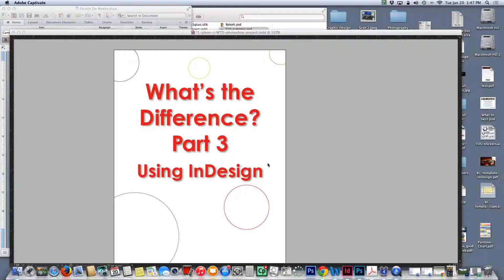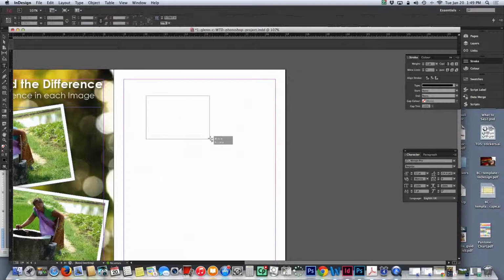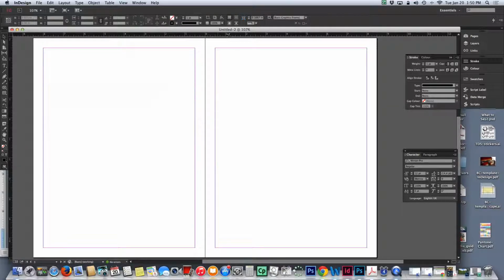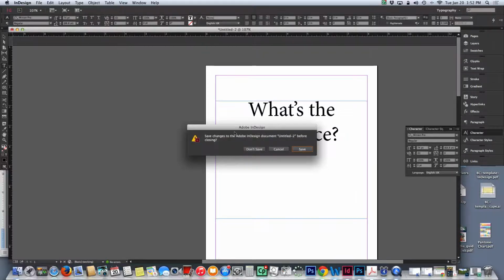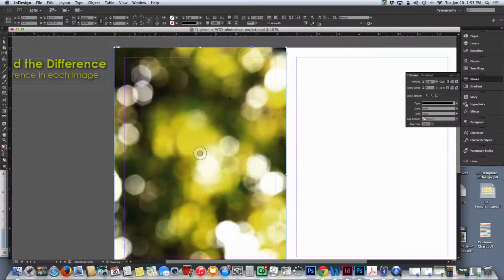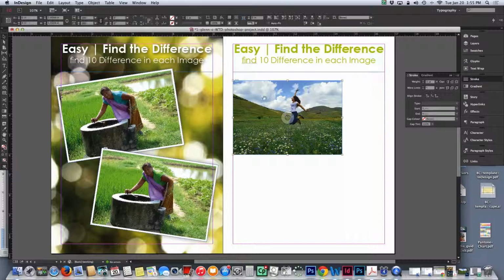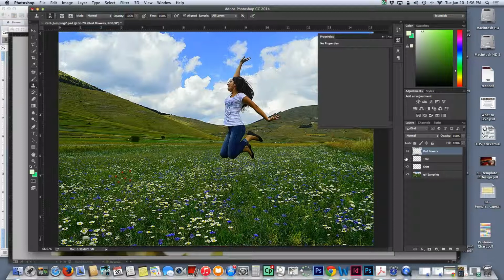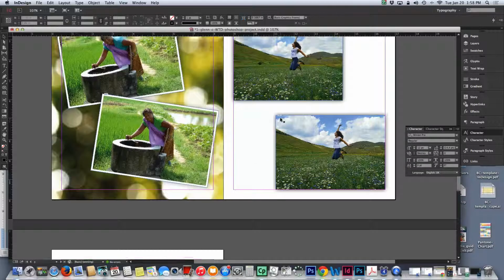Find the Difference 3